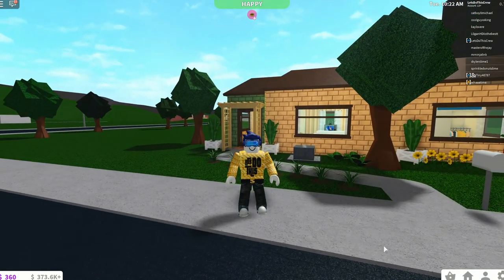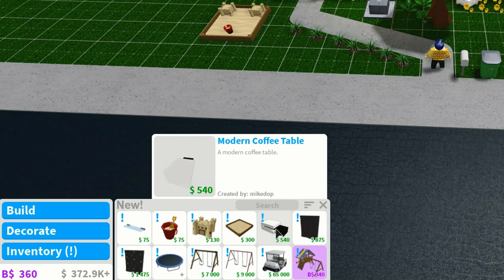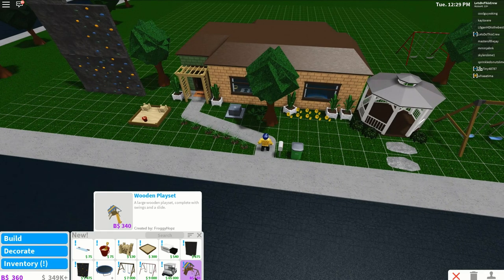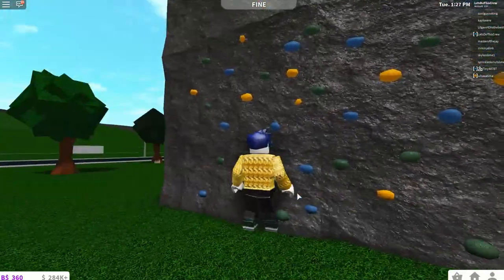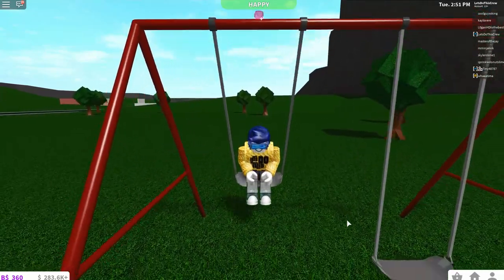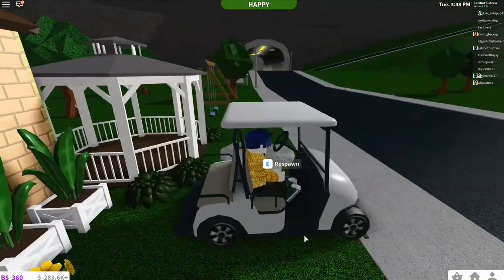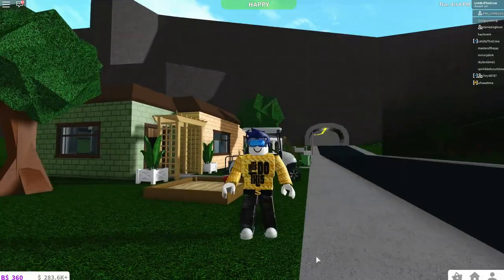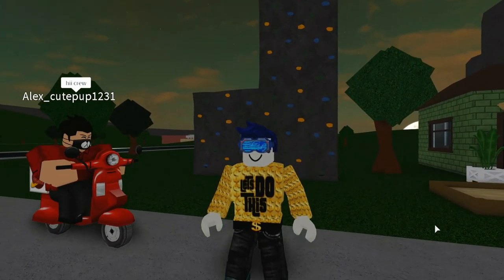**NEW** BLOXBURG UPDATE 0.7.9 - GOLF CART, CLIMBING WALLS AND PLAYGROUND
Guys, there is some cool new stuff in the Bloxburg 0.7.9 update but one major change is Money Donations have been squeezed to $10K per day - Ouch! The Golf Cart is pretty cool though.

And the Playground equipment is cool too and you can even build sand castles now. Then kick them down...